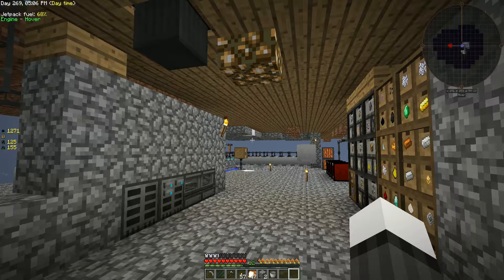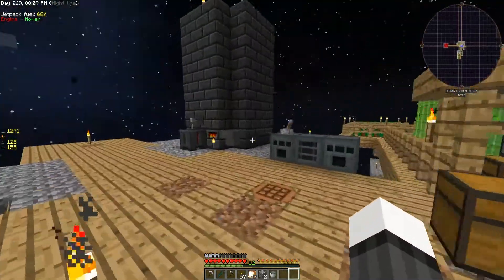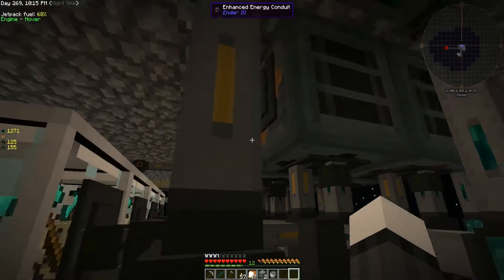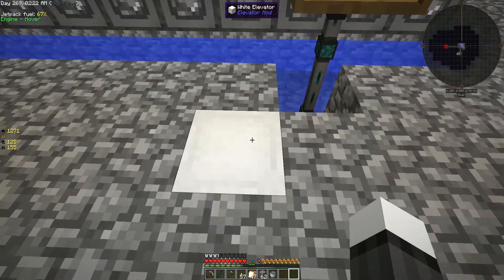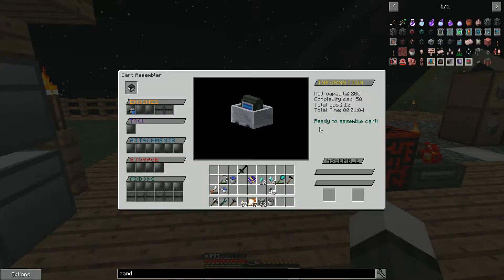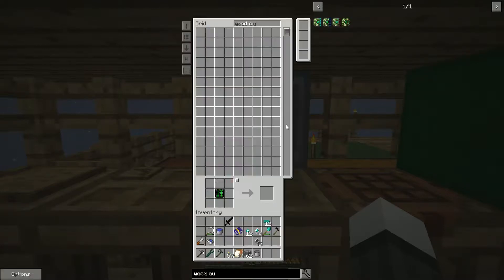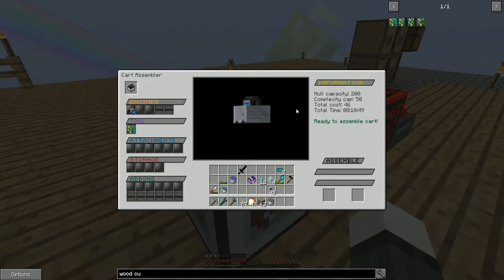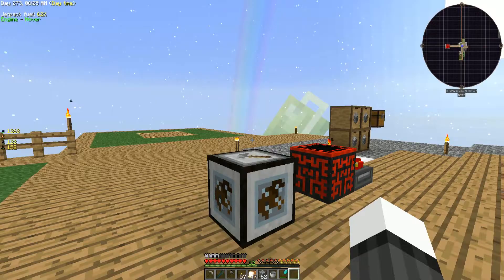Fancy Minecarts | Sky Factory 3 #16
Welcome to Sky Factory 3! Sky Factory 3 is a heavily modded Skyblock survival map. This is skyblock at the extreme, it's going to take a lot of work and ingenuity to survive in this world.